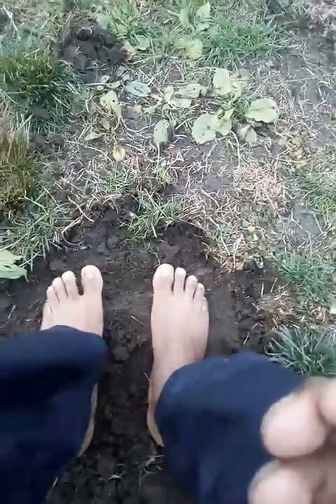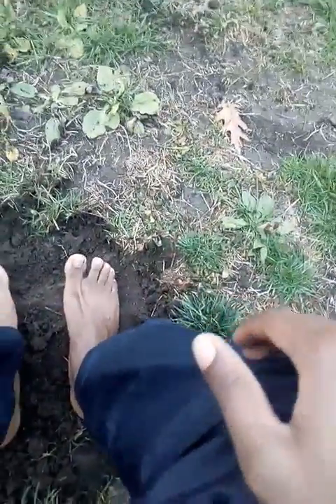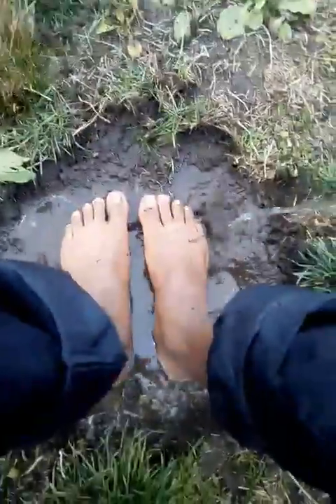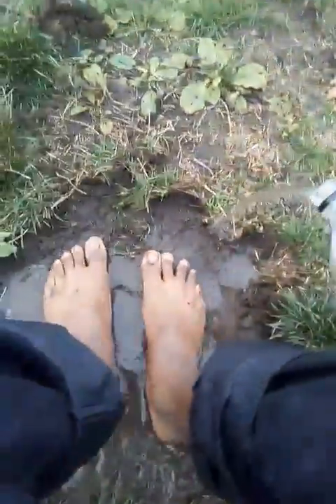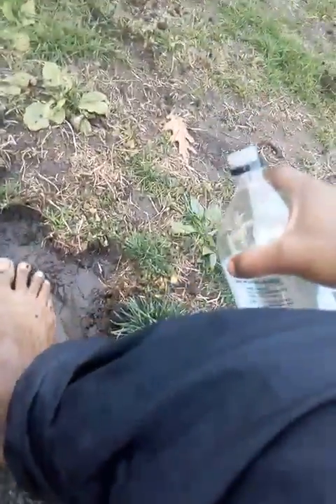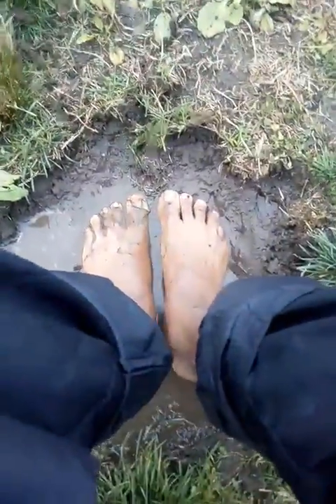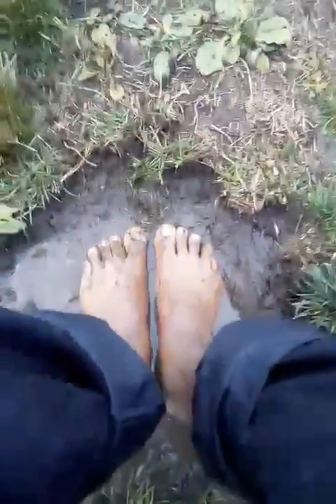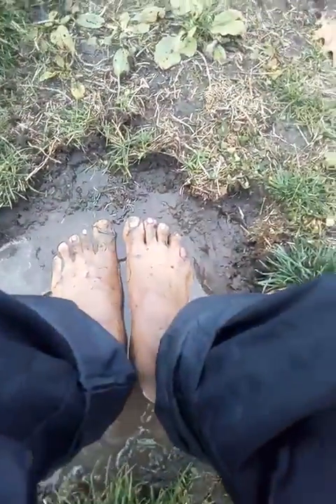Repairing DNA EARTHING WORK!!!